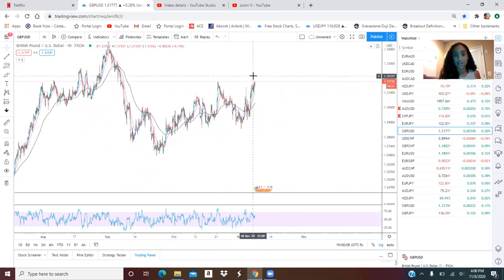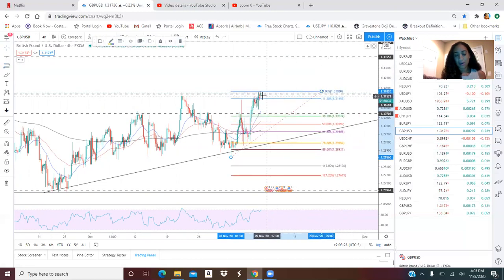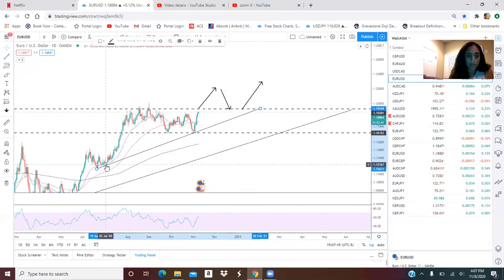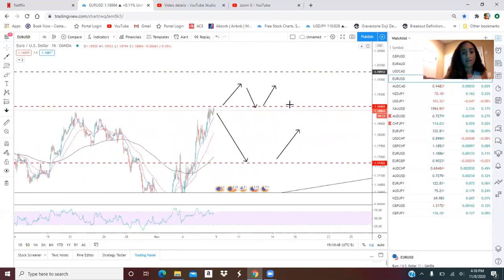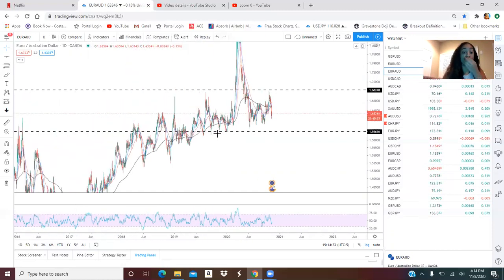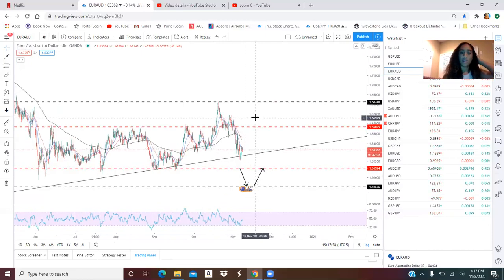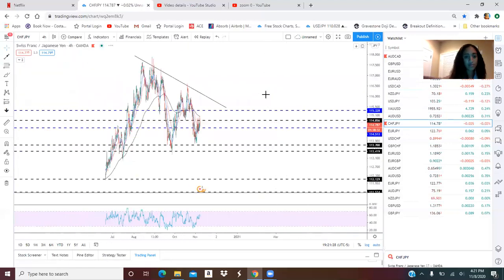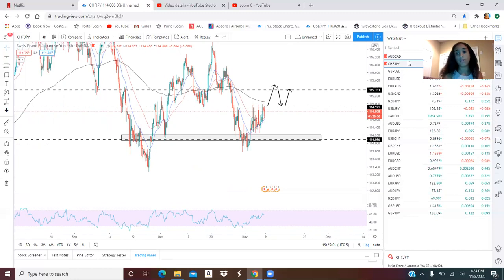Forex Weekly Analysis 11/9 - 11/14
Follow for weekly setups!